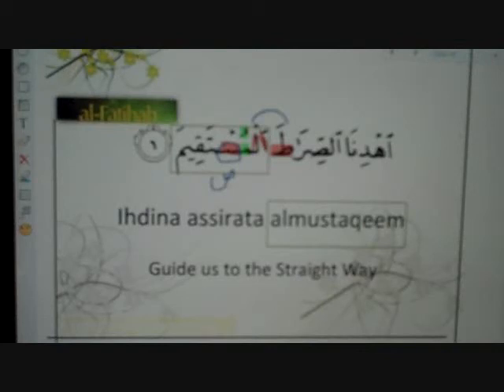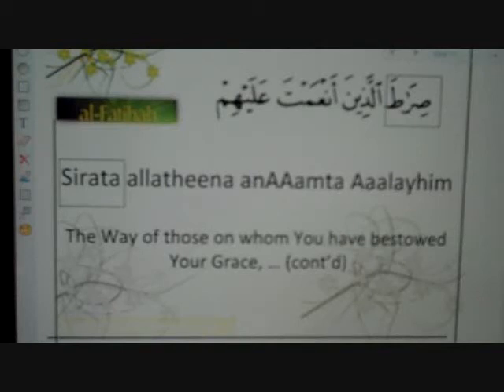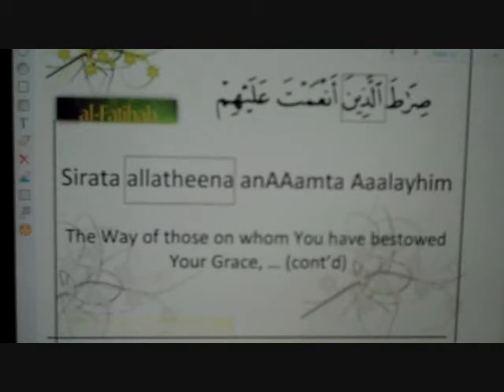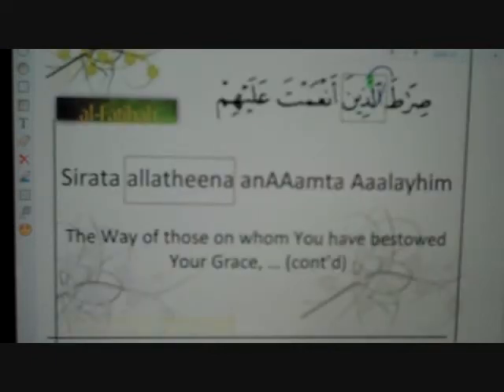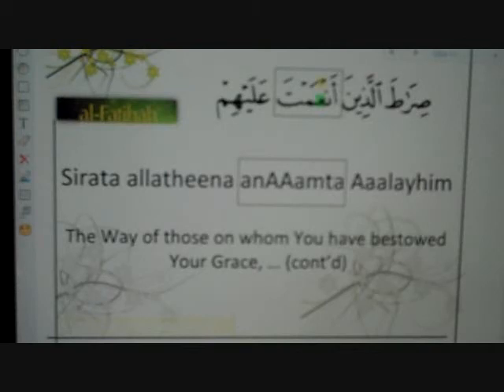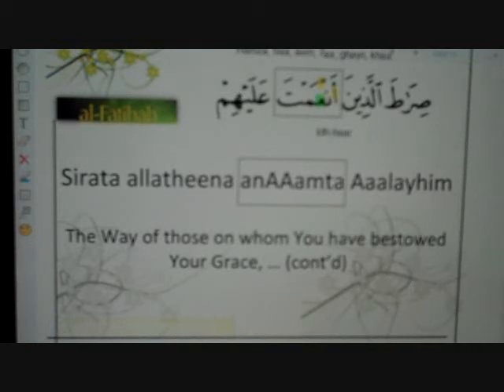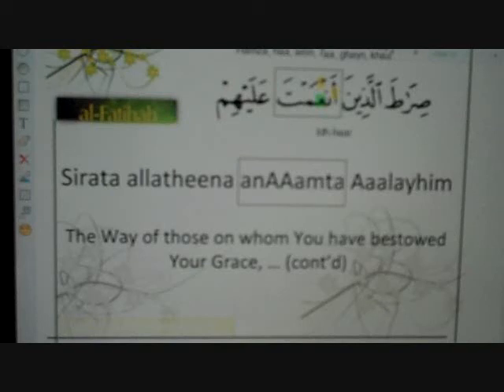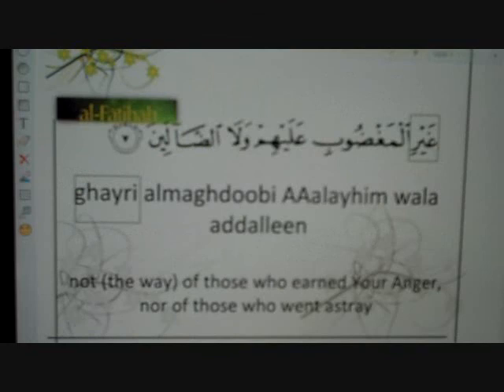Tajweed Surah Fatiha part 5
Surah Fatiha is recited atleast 17 times a day in prayer ... Are you reciting it correctly ?